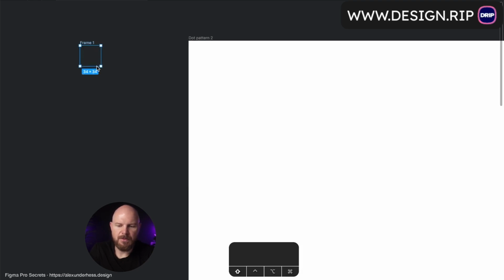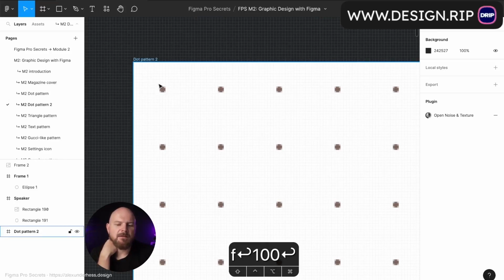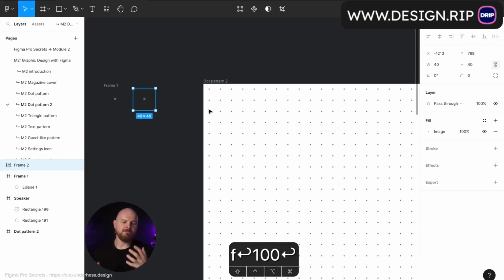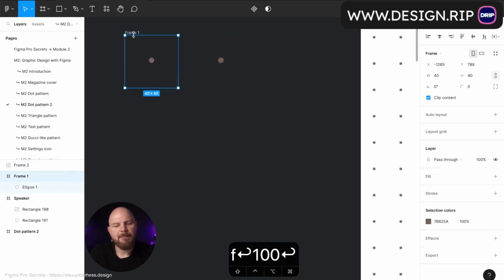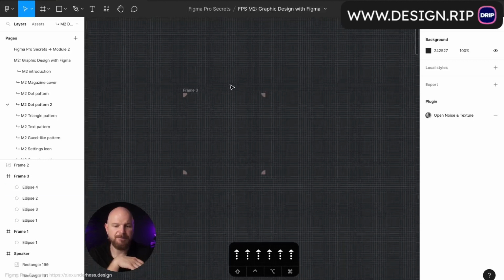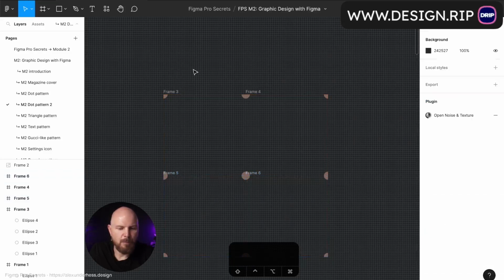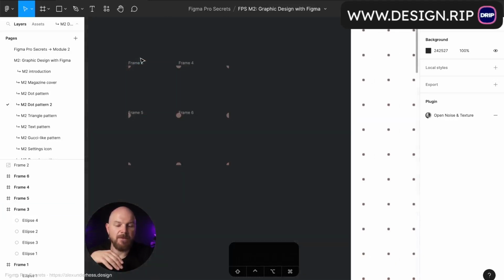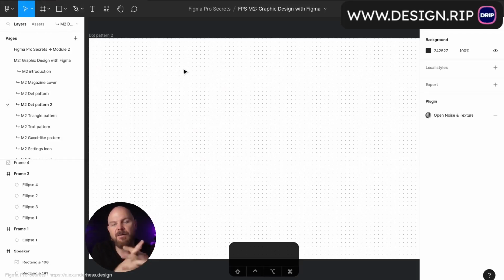Design Circuler Pattern using Figma | Figma Tutorial For Graphics Designers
Embark on a creative journey as you delve into the intricacies of designing a circular pattern using Figma. This comprehensive guide, "Design Circular Pattern using Figma," invites you to explore the powerful features of the design tool to craft visually captivating and harmonious circular motifs.

Navigate the Figma interface with confidence, leveraging its intuitive design capabilities to bring your circular pattern to life. From selecting colors and shapes to arranging elements in a seamless composition, this guide provides step-by-step instructions and practical tips for users at all skill levels.

Uncover the artistry behind creating balanced and aesthetically pleasing circular patterns. Learn how to use Figma's design tools to achieve symmetry, experiment with different textures, and infuse your pattern with a sense of rhythm and continuity. Whether you are a graphic designer, web designer, or simply an enthusiast exploring the world of design, this guide empowers you to unleash your creativity within the circular canvas of Figma.

With hands-on examples and a focus on both the technical and artistic aspects of design, this guide transforms the process of creating circular patterns into a fulfilling and enjoyable experience. Embrace the versatility of Figma as you craft unique and visually stunning circular designs that can be applied across a variety of projects, from digital graphics to print materials. Let this guide be your companion in discovering the boundless possibilities of circular pattern design using Figma.